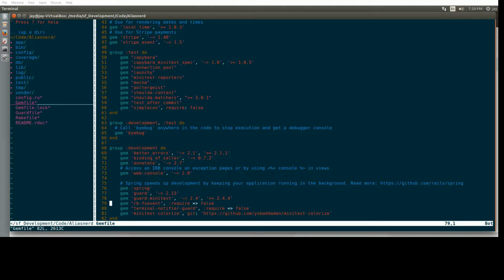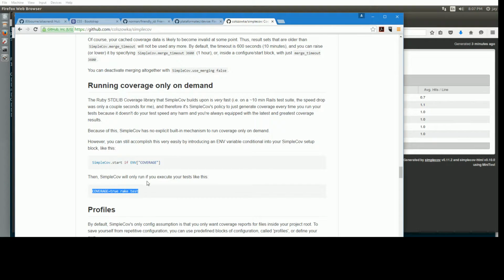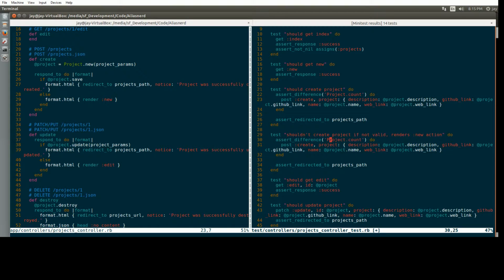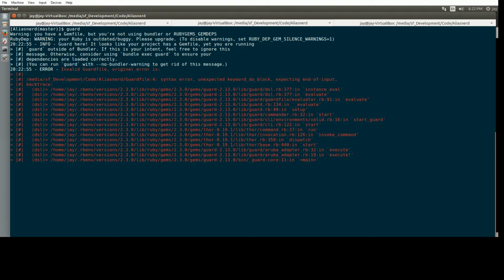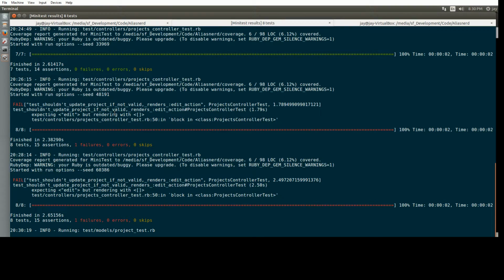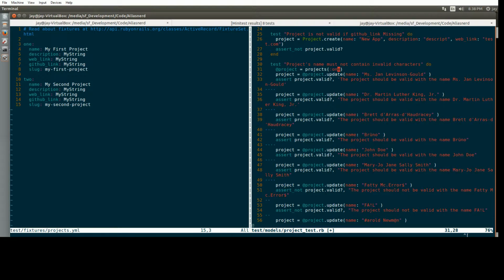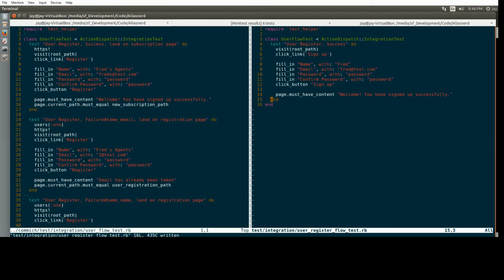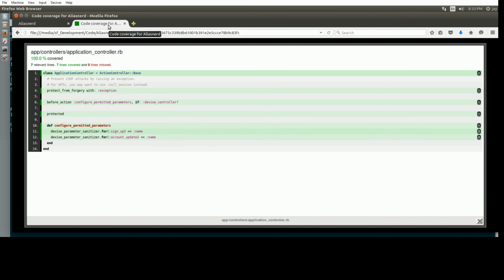Building Aliasnerd.com, part 7 - Code Coverage of your tests (Ruby on Rails)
An important part of coding are your tests, and a great way of knowing if you have tested enough is to learn about your test coverage. Meaning if you have a test for every line of code you wrote.

We will spend about an hour live streaming the coding to work on just that.

Gem used in this video: simplecov

Rails 4.2.4
Ruby 2.3.0